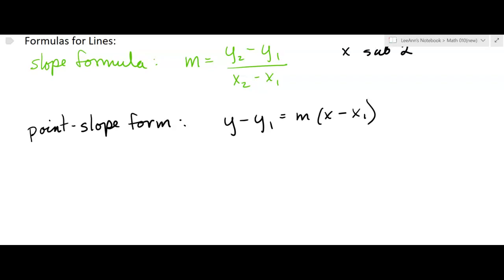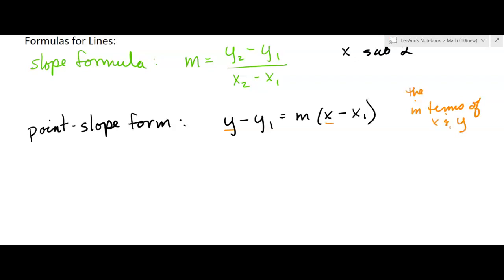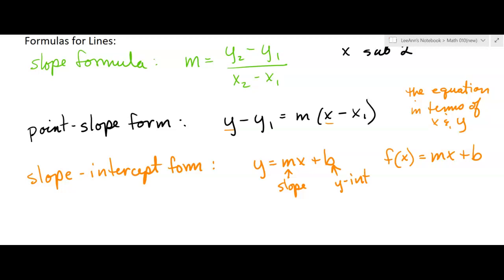2.3.i A Recap of the Formulas